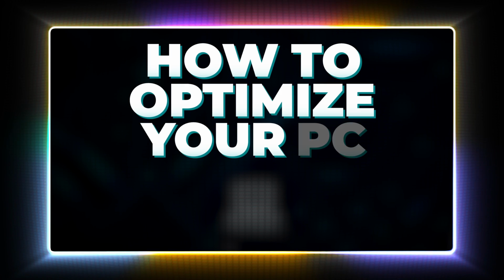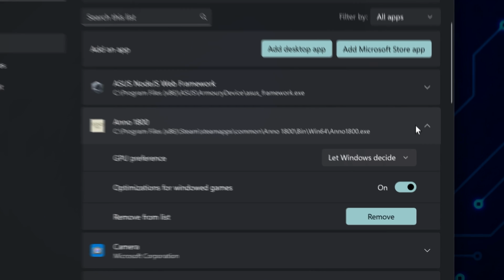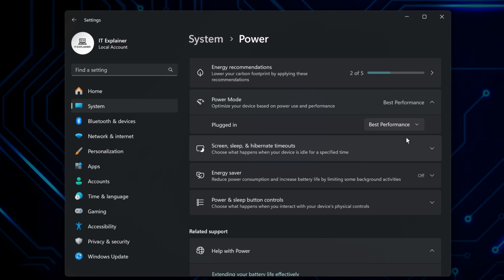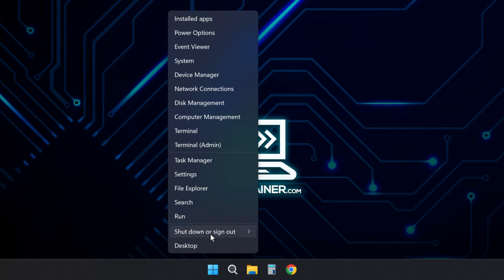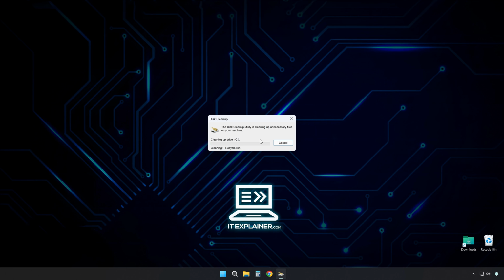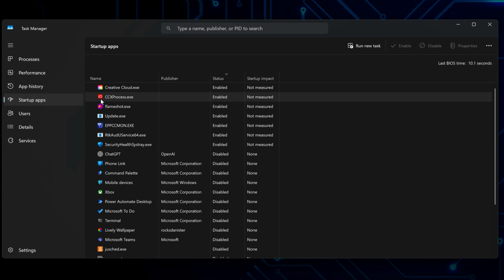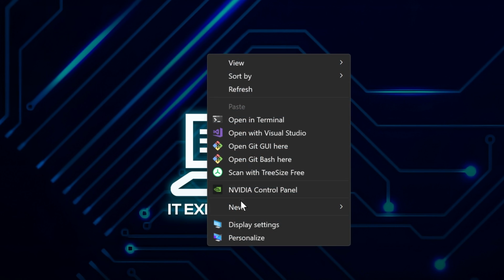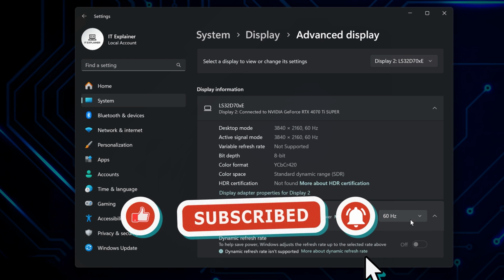How To Optimize Your PC for Gaming in 1 Minute for Max FPS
🎮 Here's how to optimize your PC for gaming in one minute without spending a dime!
If your games are lagging or your PC just isn’t performing like it should, this quick 60-second guide shows you how to unlock hidden performance with built-in Windows tools.

✅ Turn on Game Mode so Windows prioritizes your gameplay
✅ Force your game to use high-performance graphics with one setting
✅ Set Power Mode to Best Performance for full hardware power
✅ Update your graphics drivers to prevent frame rate drops
✅ Use Disk Cleanup to clear junk files and free up space
✅ Disable unnecessary startup programs to speed up boot time
✅ Check available RAM and close memory-hogging apps
✅ Match your monitor’s refresh rate for smoother visuals

🎥 Sections:
0:00 How To Optimize Your PC for Gaming in One Minute
0:04 Enable Game Mode in Windows Settings
0:18 Set Graphics Preference to High Performance
0:26 Change Power Mode to Best Performance
0:41 Update Your Graphics Drivers
0:50 Clear Out Junk with Disk Cleanup
1:10 Disable Unnecessary Startup Programs
1:23 Check RAM Availability Before Gaming
1:36 Adjust Monitor Refresh Rate for Smoother Gameplay